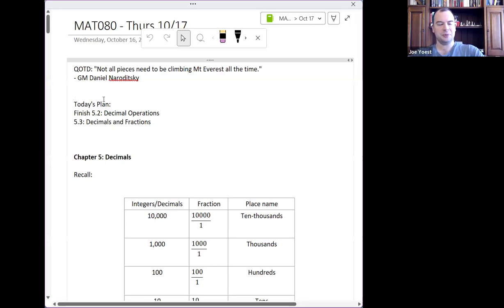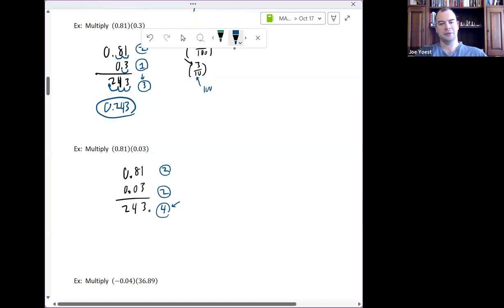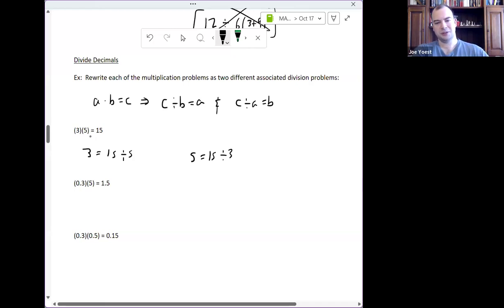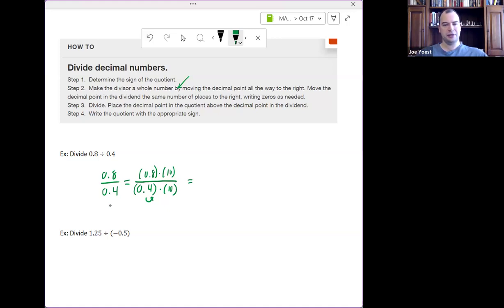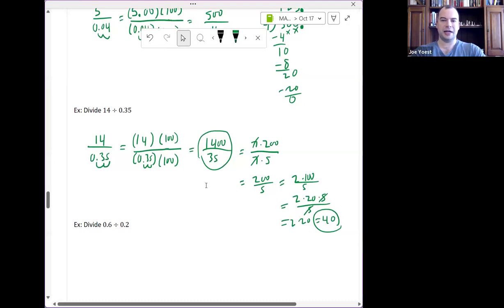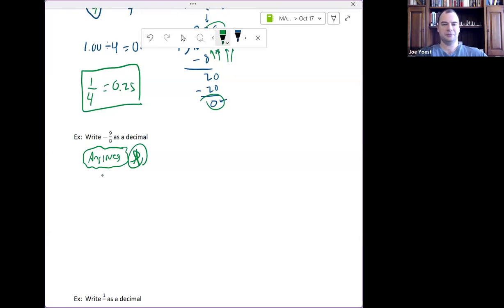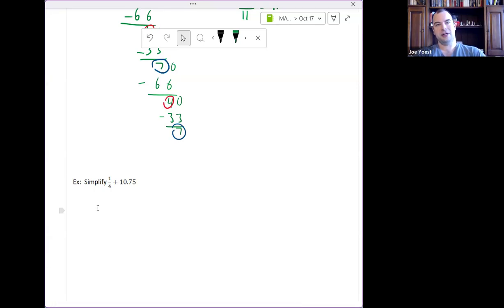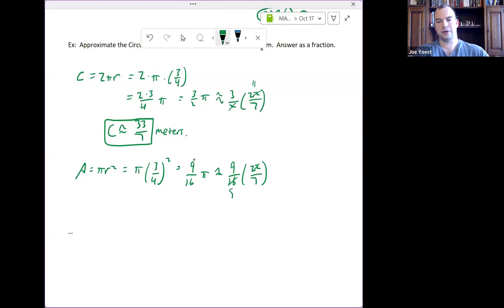Class Meeting 16 - MAT080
5.2: Decimal Operations (Add and Subtract Decimals)
5.3: Decimals and Fractions